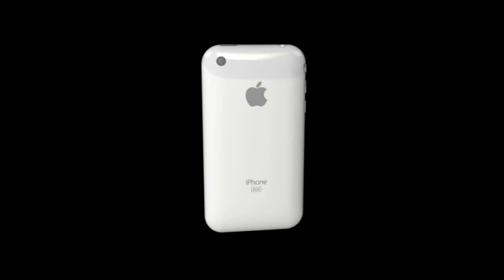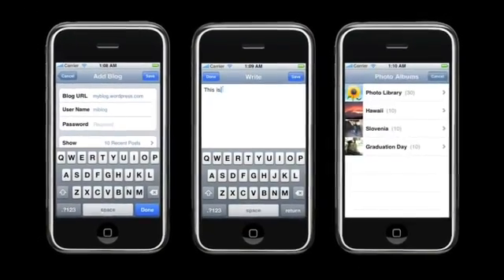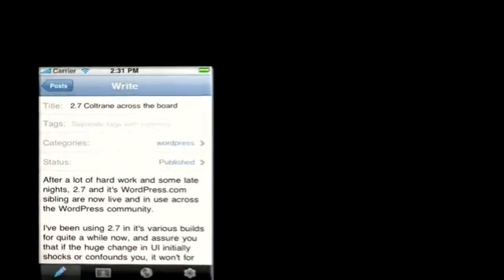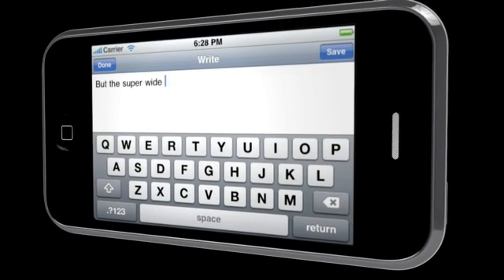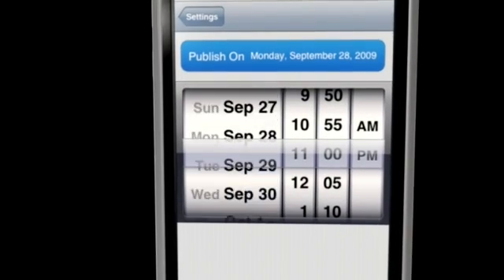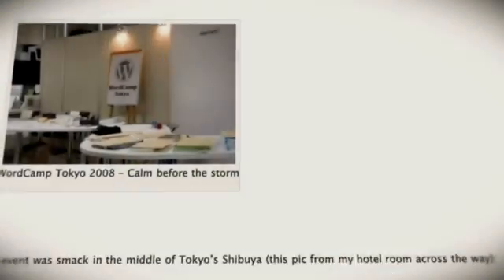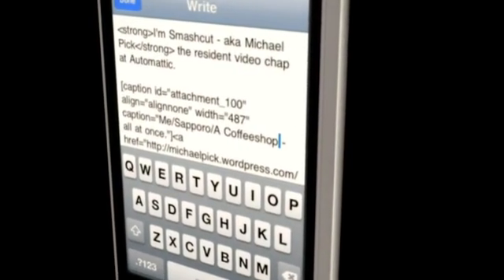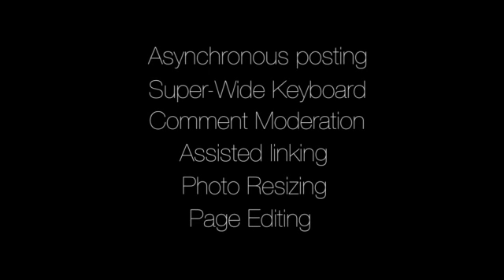WordPress for iPhone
Official video Wordpress for iPhone taken from wordpress.tv